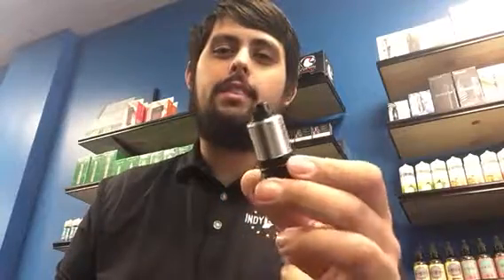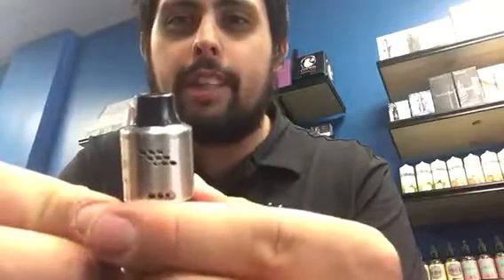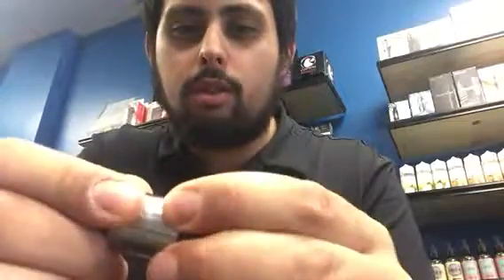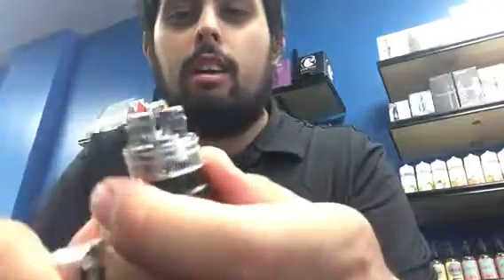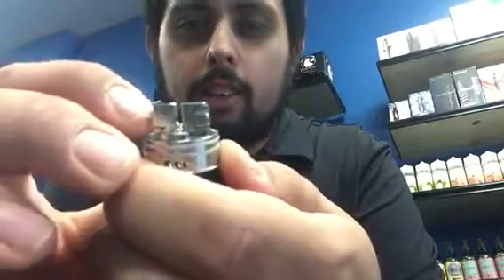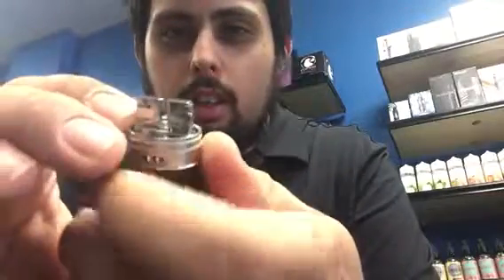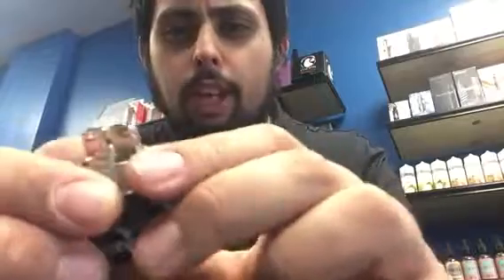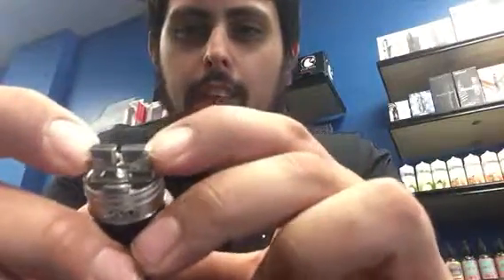Indulgence Mutation X V6 Tutorial - Indy E Cigs